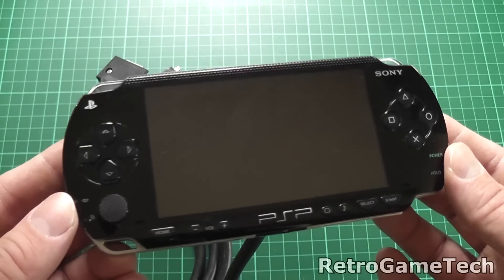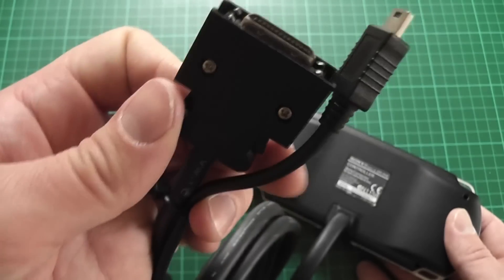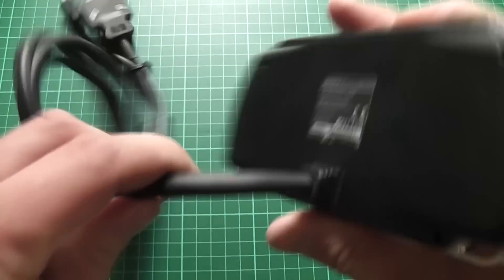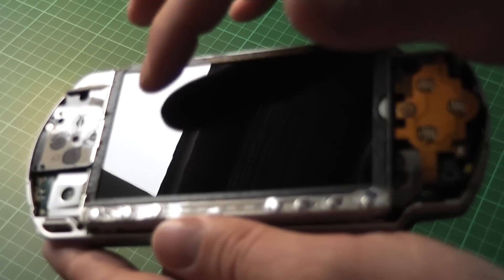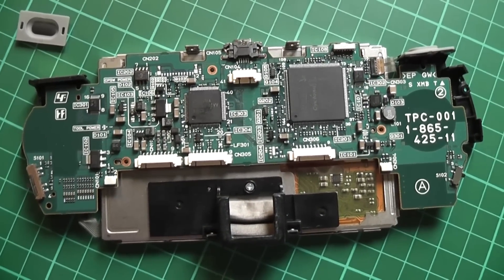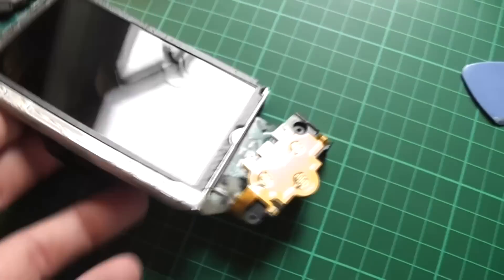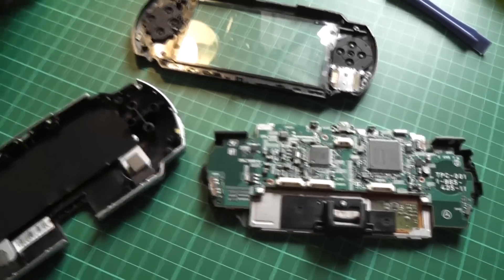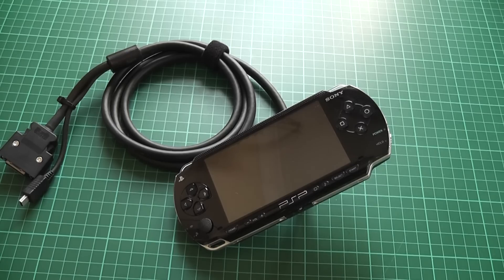What's Inside? - Sony PSP Development Controller - DTP-H110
A non-technical look at what's inside a Sony PSP Development controller DTP-H110 tool for use with the Sony dev/debug DTP-H1500 hardware.
This was a cheap ebay find I thought would be an interesting piece of hardware to add to the collection.

DTP-H1500 image credit Volition, THQ, Deep Silver